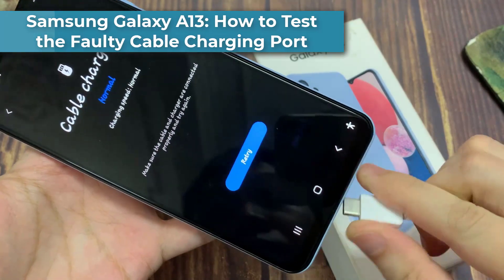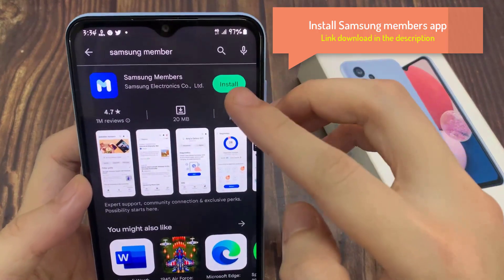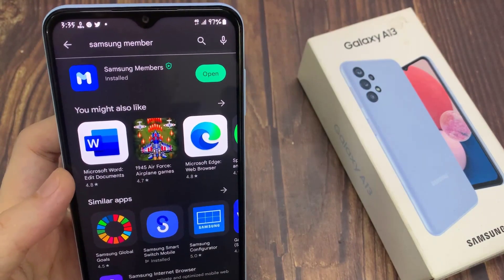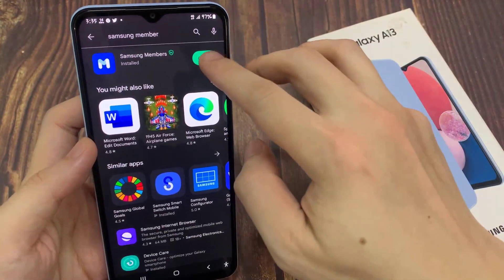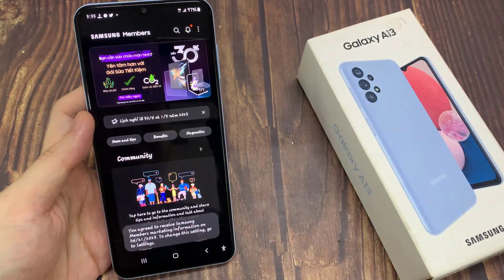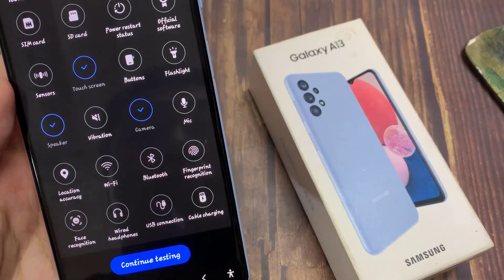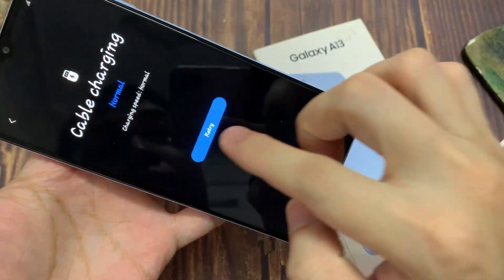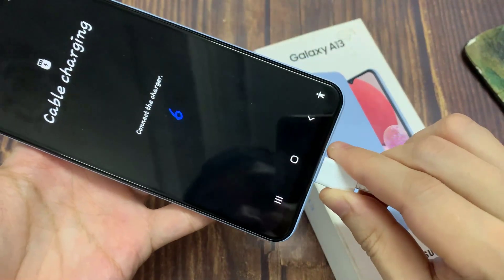Samsung Galaxy A13: How to Test the Faulty Cable Charging Port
Learn how you can test the fault cable charging port on the Samsung Galaxy A13.
Link download Samsung member app in the top comment.